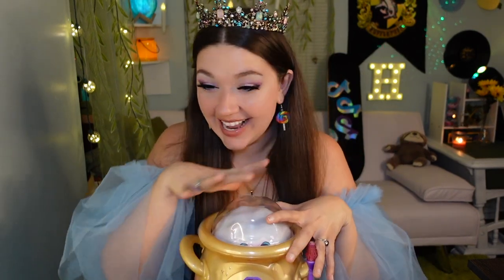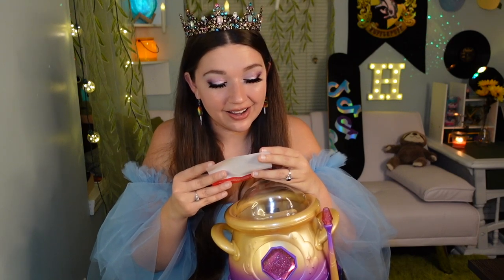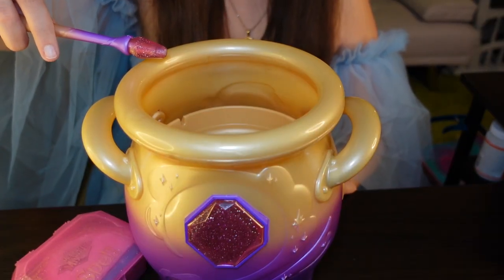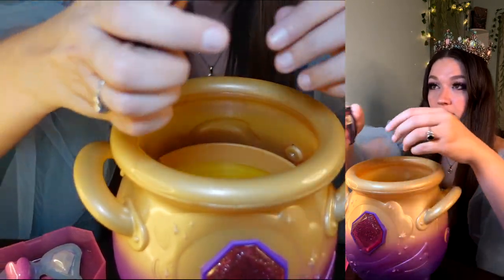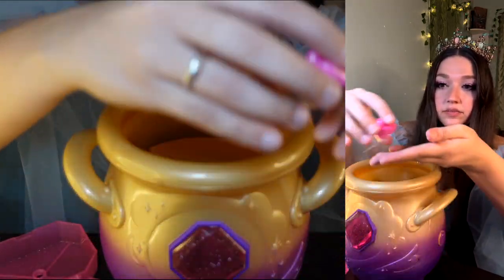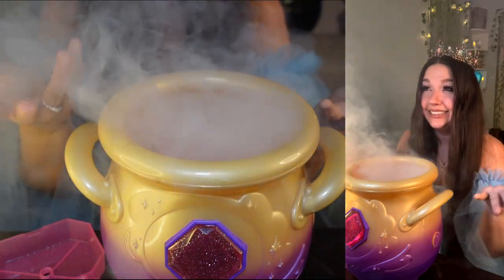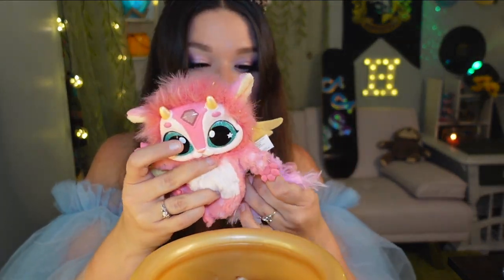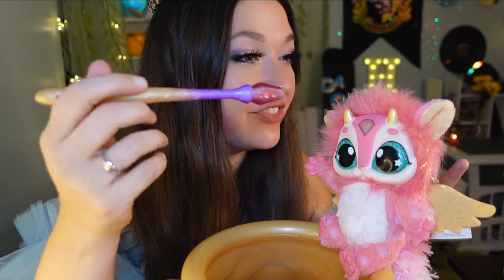Magic Mixies Magical Misting Cauldron with Interactive Pink Toy!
Here's the link if you want to try it!